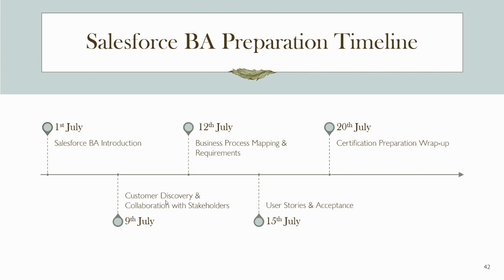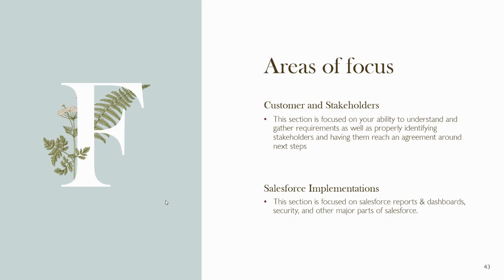Salesforce Business Analyst Introduction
This course is designed for the people those who are looking for starting their career into salesforce domain as a BusinessAnalyst.

Resources:-
Trailhead